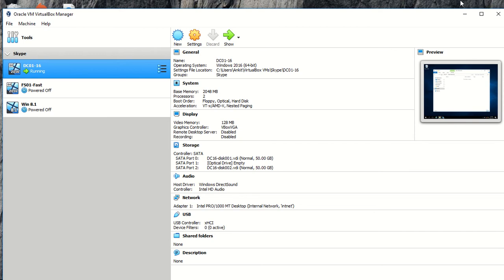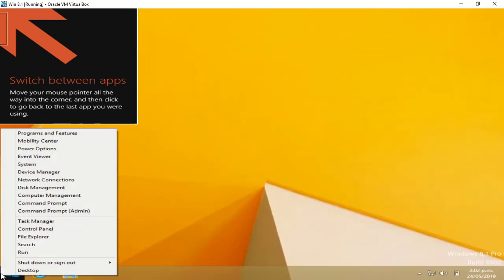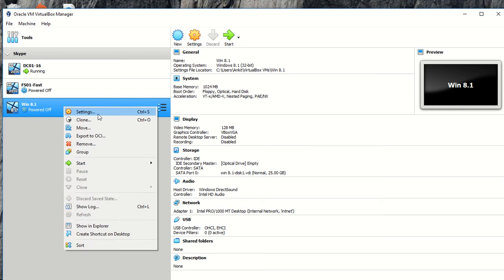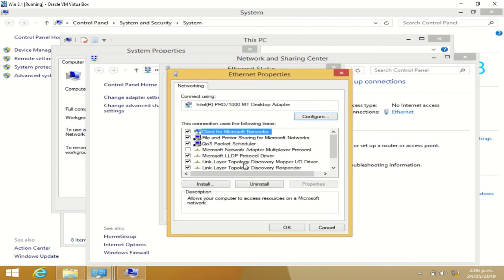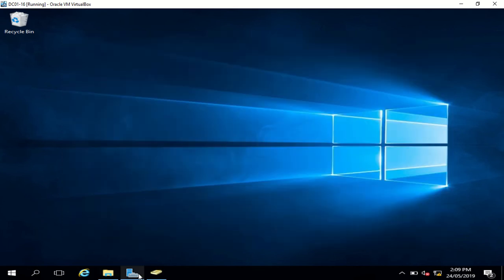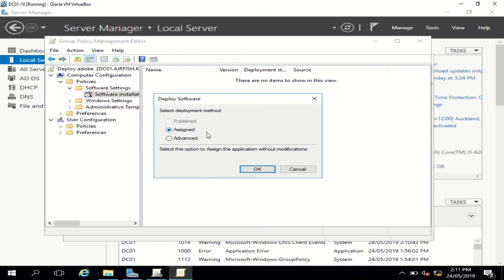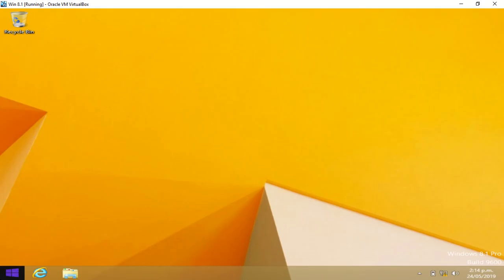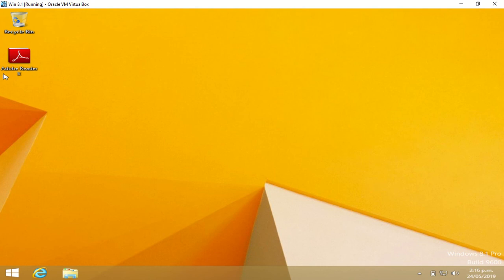How to Deploy assign an application using group policies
This video shows how to deploy software using group policy Next video is how to remove the deployed software